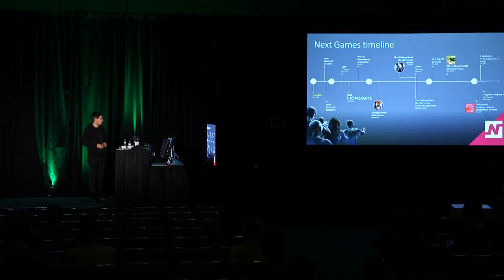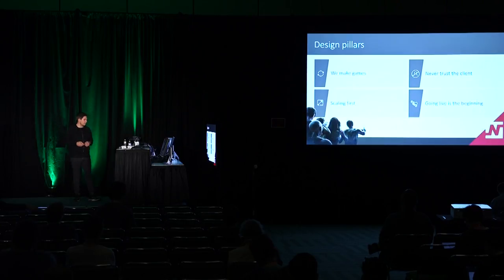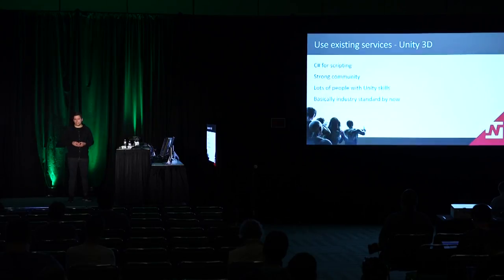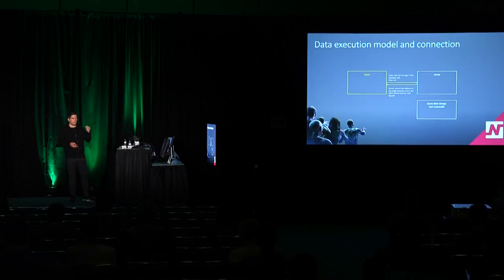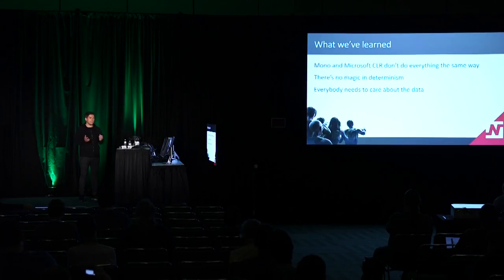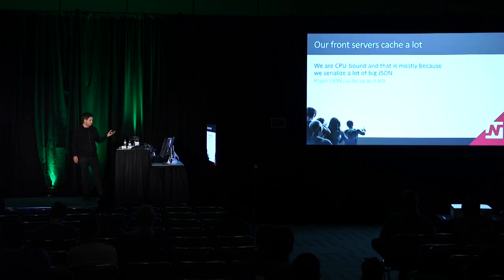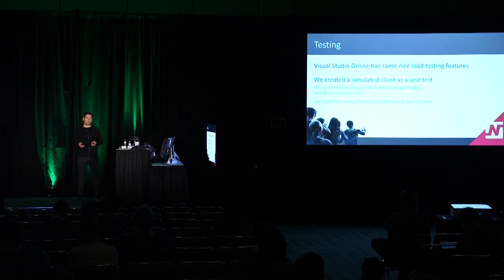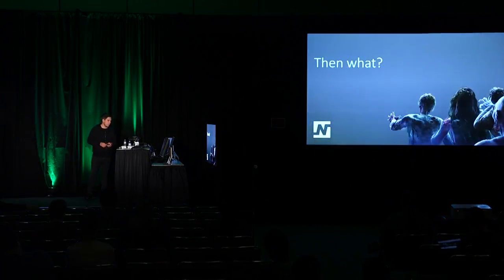How to Run Massively Scaling Mobile Games on Microsoft Azure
Come hear how Next Games, the disruptive mobile gaming company who owns exclusive license for games related to the hit TV series "The Walking Dead," has built its infrastructure and a generative platform on Azure. Attendees will learn how to run games (or any service) as a service, and hear about the experiences, mistakes and lessons learned along Next Games' journey.